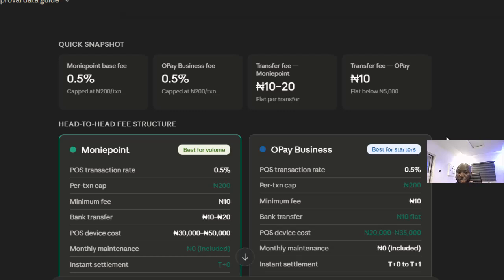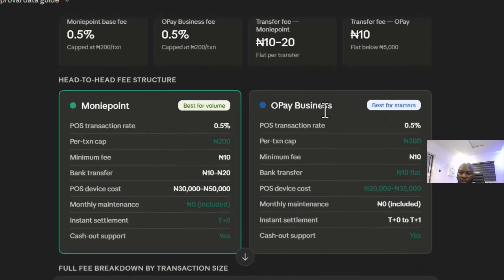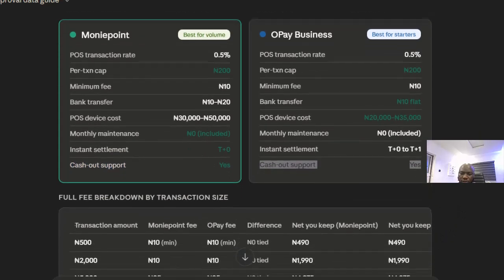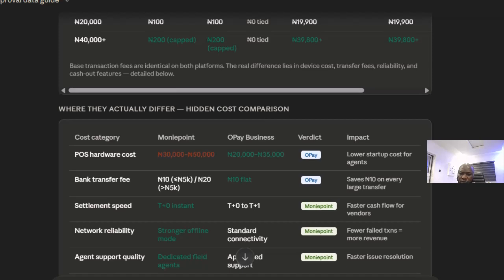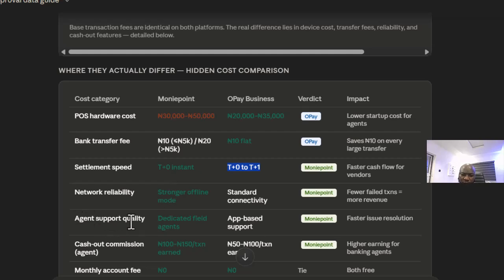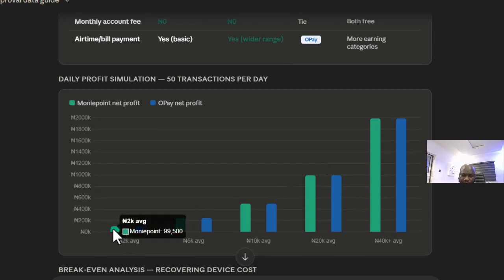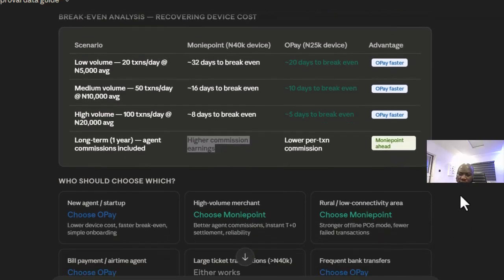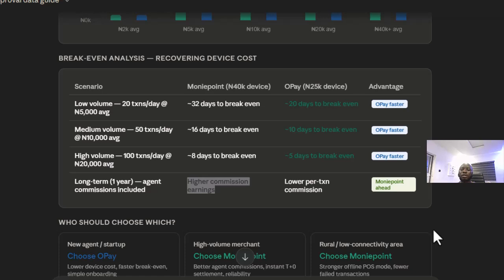Moniepoint Vs OPay Business Which Mobile POS App Has The Lowest Transaction Fees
💰 Moniepoint vs OPay Business — Which POS App Has the Lowest
Transaction Fees? (Full 2026 Breakdown)

If you run a POS business in Nigeria and you're trying to figure
out which platform keeps more money in your pocket — this video
is for you. We go beyond the surface-level comparison and break
down the REAL numbers: per-transaction costs, transfer charges,
device acquisition fees, agent commissions, and the exact
break-even point for high-volume vendors.

Here's what we cover:
✅ Transaction fee structure — Moniepoint vs OPay side by side
✅ Hidden charges most agents never talk about
✅ Transfer fees compared (and which one saves you more daily)
✅ Device cost & how fast you recover your investment
✅ Break-even analysis for low, medium & high volume agents
✅ Agent commission comparison — who pays you more per cash-out
✅ Settlement speed & network reliability — which one loses you
   less money
✅ Final verdict: which platform to choose based on YOUR business

📊 Spoiler: Both platforms charge the same 0.5% transaction rate
— but the REAL difference is in the details. Watch to the end
to find out which one wins for your specific situation.

⏱️ TIMESTAMPS
00:00 — Introduction
01:30 — Transaction fee breakdown
03:00 — Transfer charges compared
05:20 — Device cost & break-even analysis
06:00 — Agent commissions
07:30 — Network reliability & settlement speed
9:45 — Who should use which platform
10:10 — Final verdict

   digital payment tutorials made for Nigerian entrepreneurs.

👇 DROP A COMMENT: Which POS do you currently use — Moniepoint
   or OPay? Tell us your experience below!

📌 RELATED VIDEOS YOU'LL LOVE:
→ How to Make ₦50,000/Month from Your POS Business
→ OPay Business Account Setup (Full Tutorial)
→ Moniepoint Agent Registration Step by Step